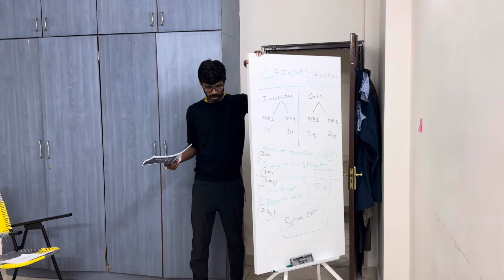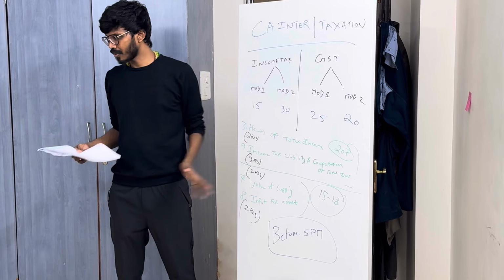TAX | CA INTER | SUPER REVISION